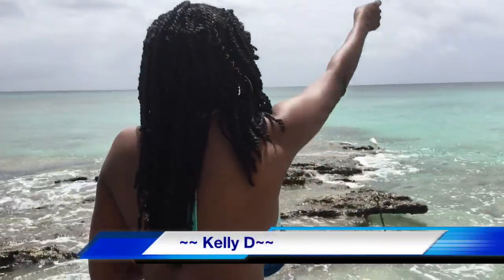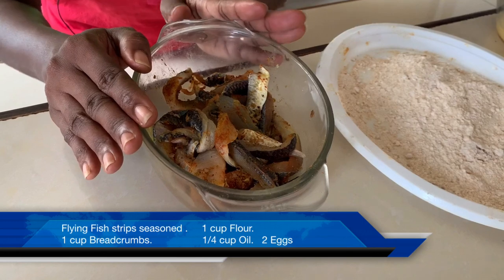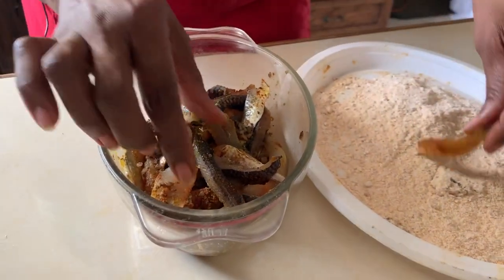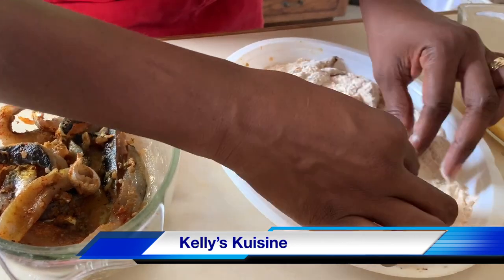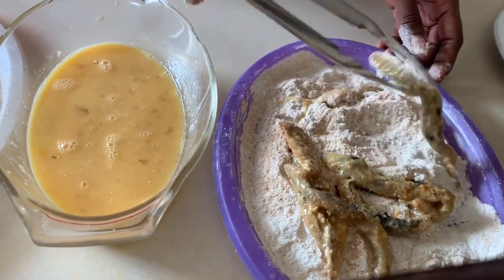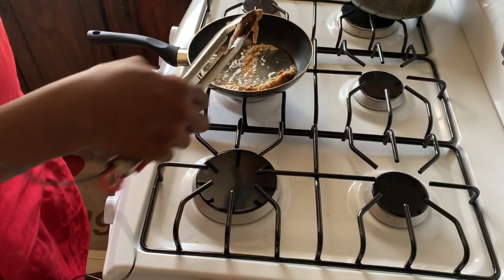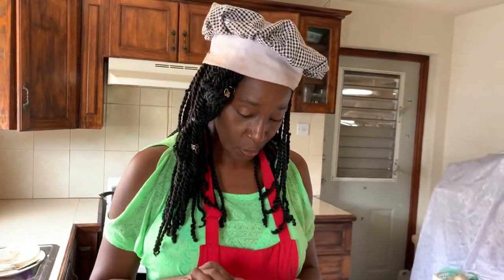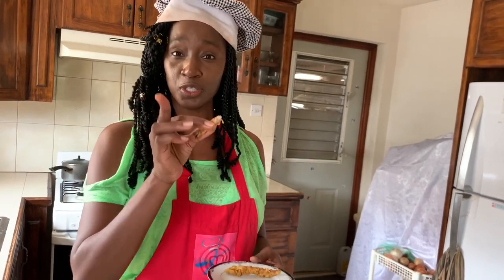How to make FISH FINGERS by Kelly Henry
Crispy, fish fingers. Perfect appetizers. Flying Fish, Dolphin, Tuna, Any type of fish.Well seasoned strips of fish. Suitable for any party.